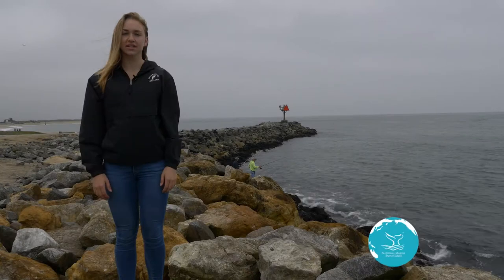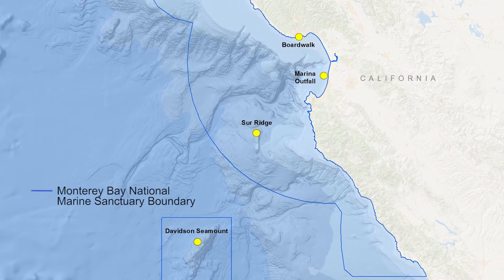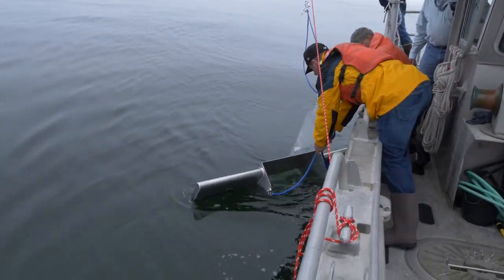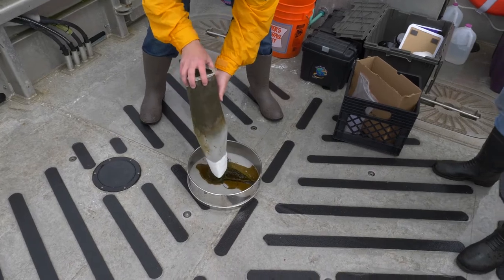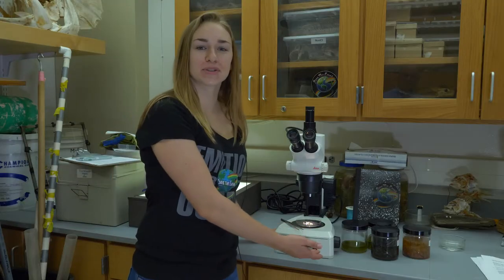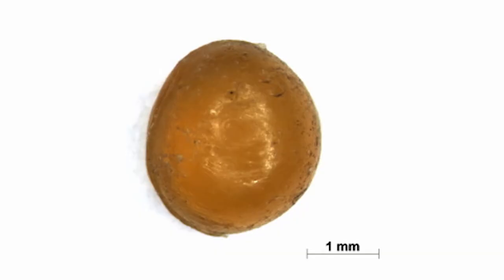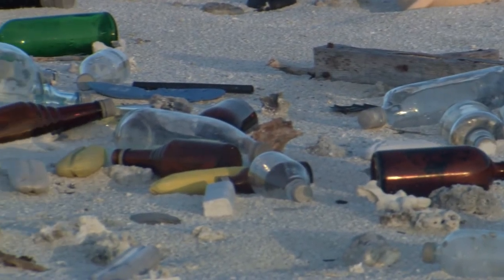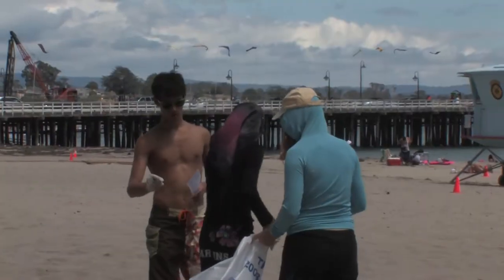What are Microplastics?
What are microplastics and how can you prevent this threat to marine ecosystems? Find out in this video!